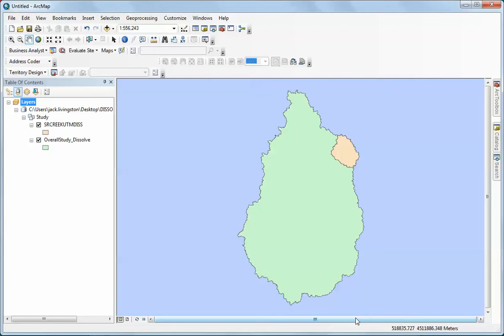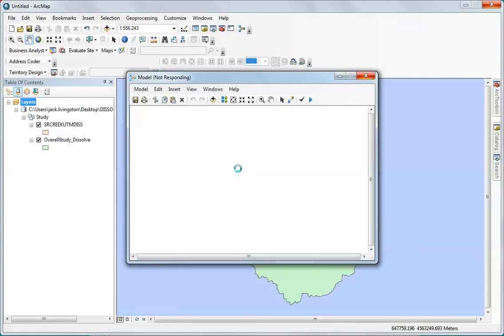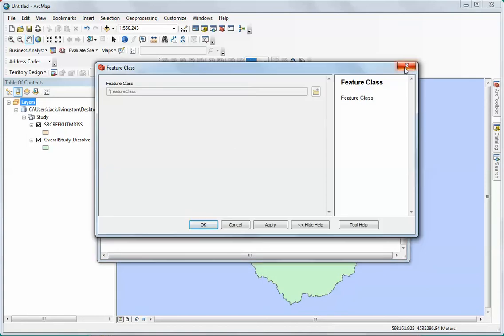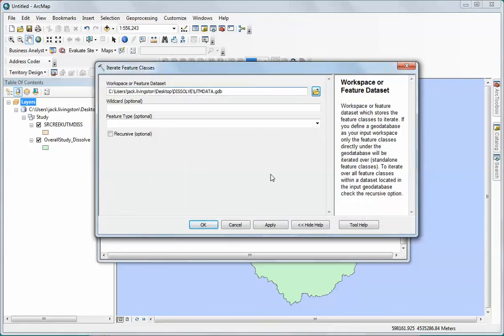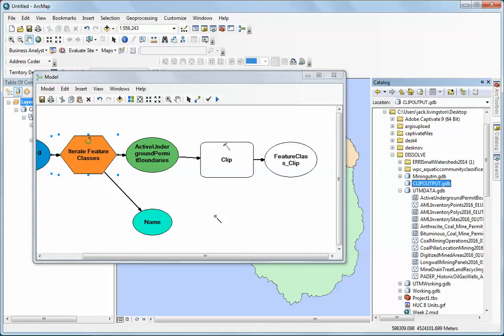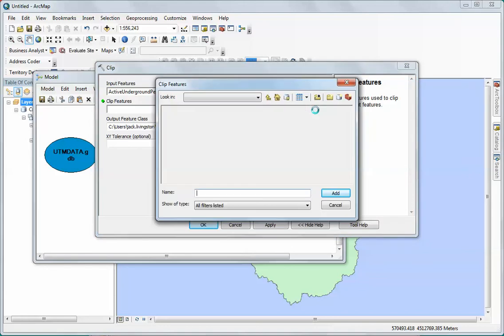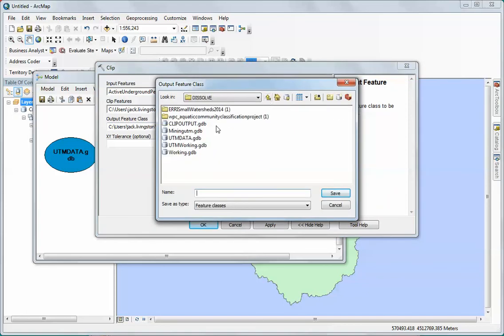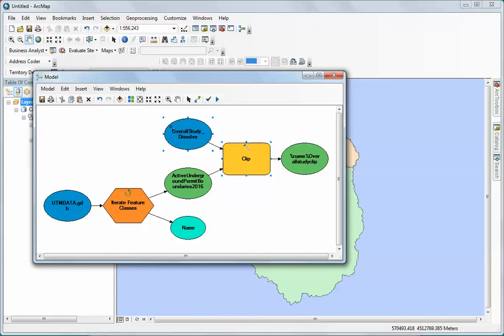Building a Clipping Model with Iterator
This is part one of building an interating model to clip all files in a geodatabase. The iterator used is the Iterate feature class.